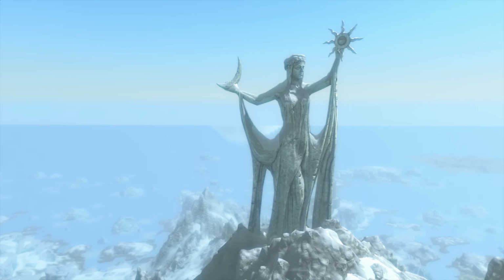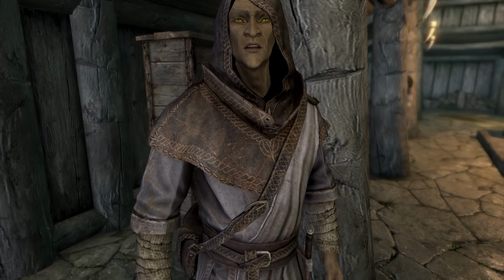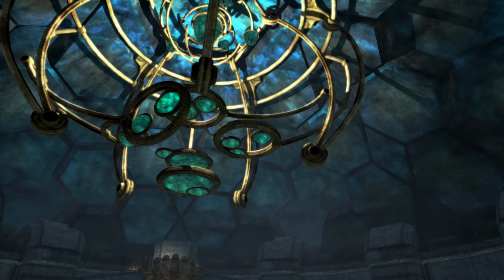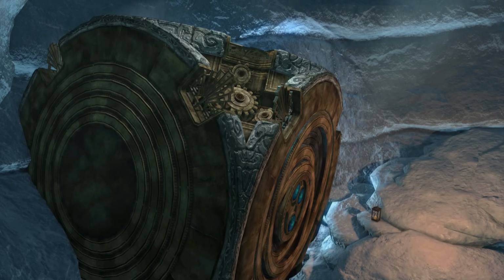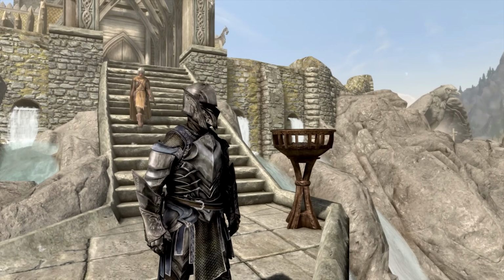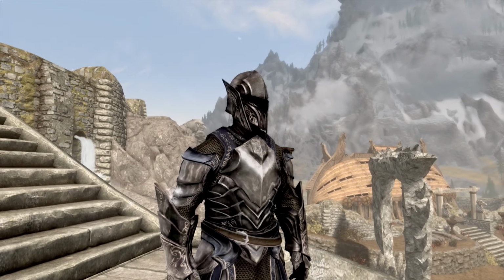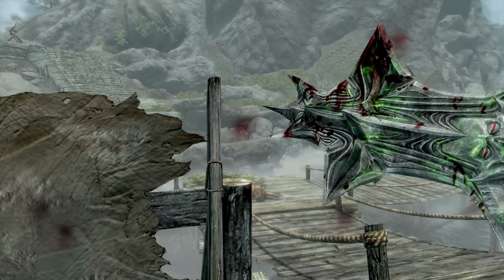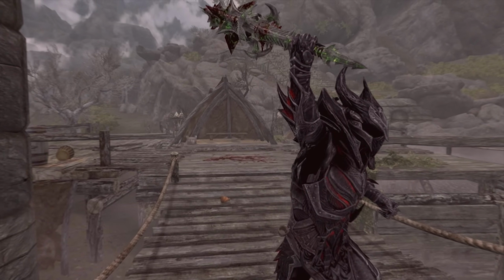Skyrim - Top 5 Daedric Artifacts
In our latest Elder Scrolls: Skyrim video, we take you through 5 of our top Daedric Artifacts in the game.

Scott: newberrycrunch
Michael: oldberrychew